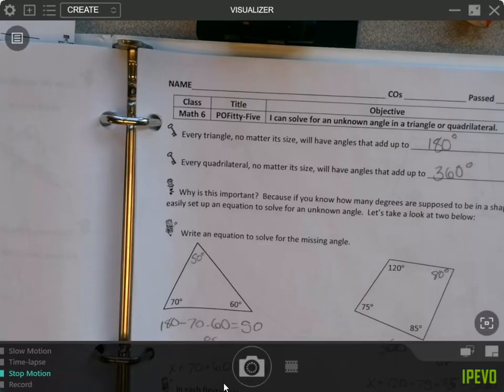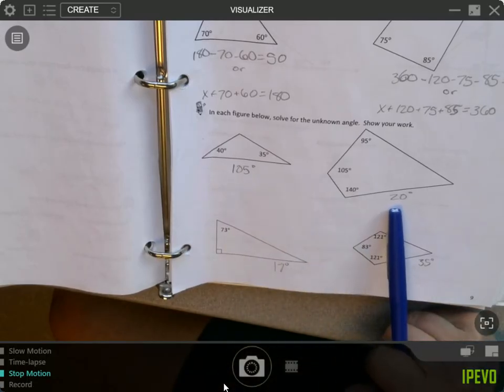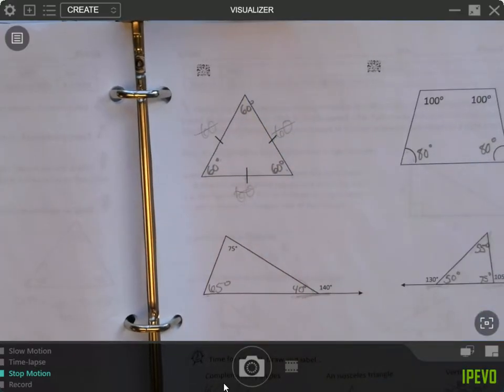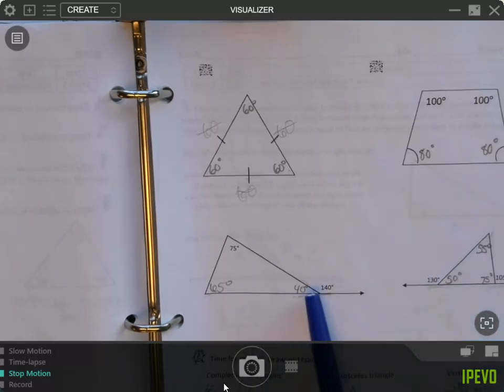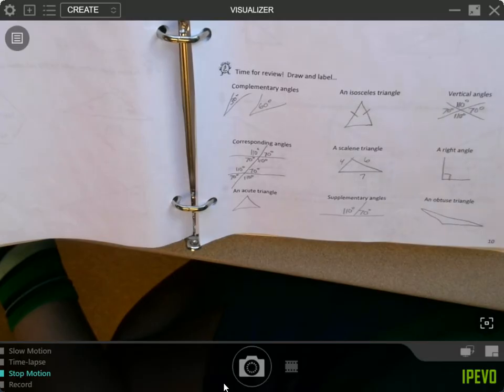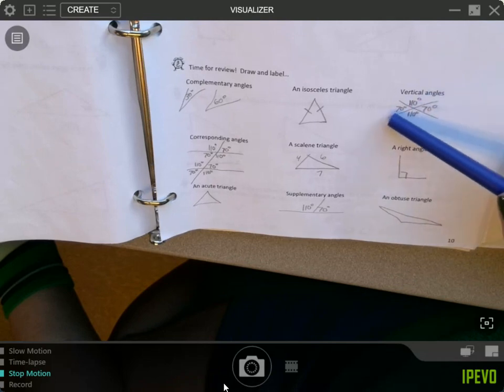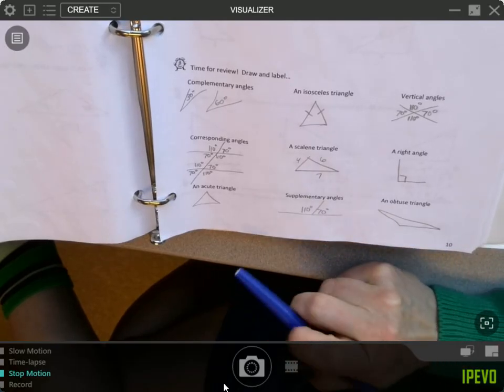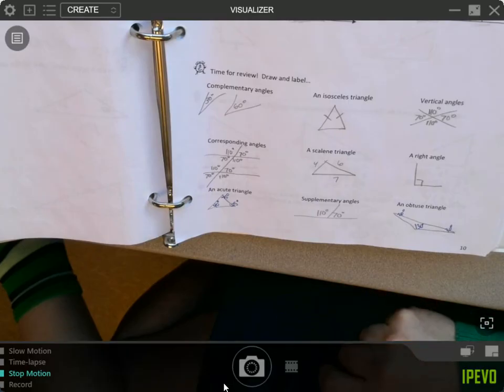3/17/25 M6 PO55 Answers